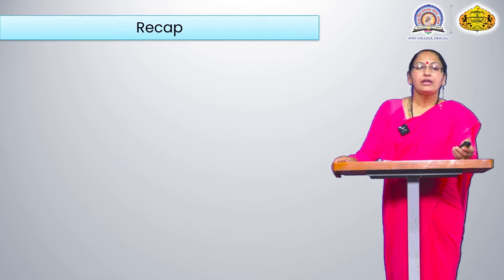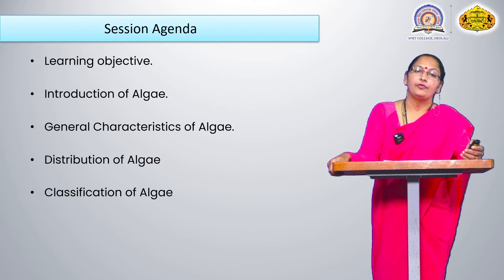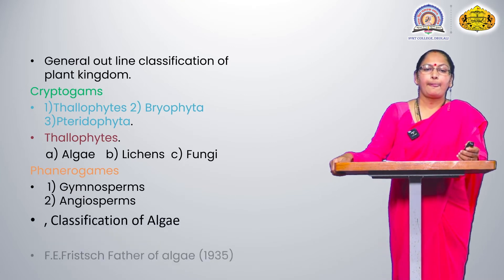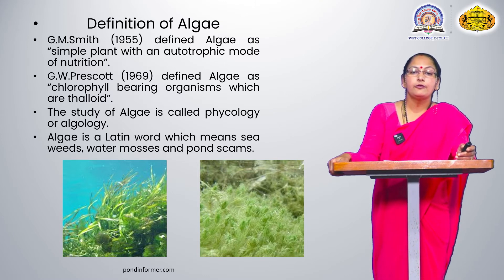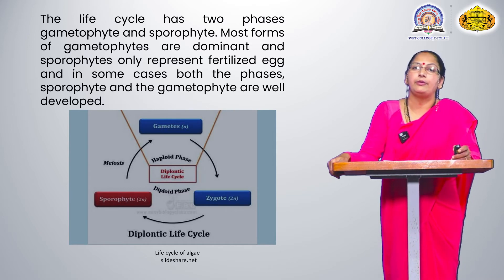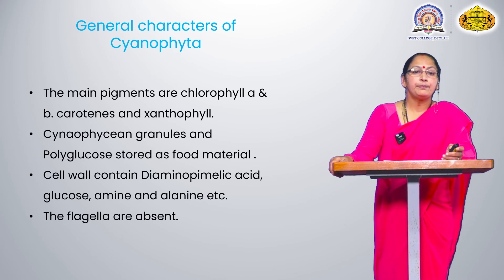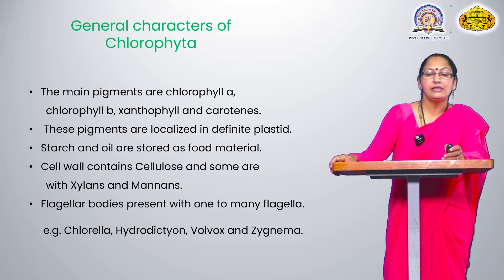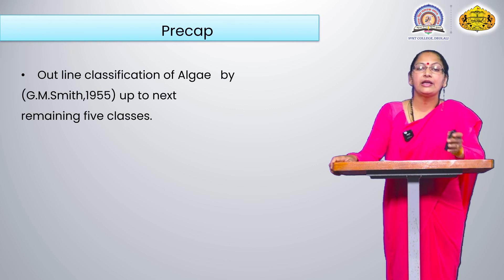Vaibhavi Patil | Algae 2 | 16-09-2021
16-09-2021 Vaibhavi Patil Botany TY BSc Cryptogamic Botany Paper 1    Algae 2 S.V.K.T. College